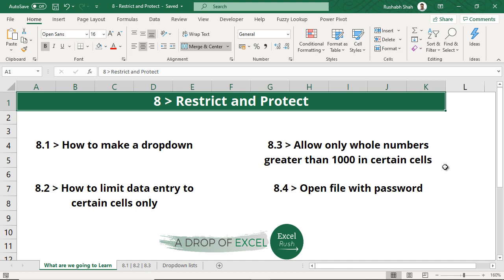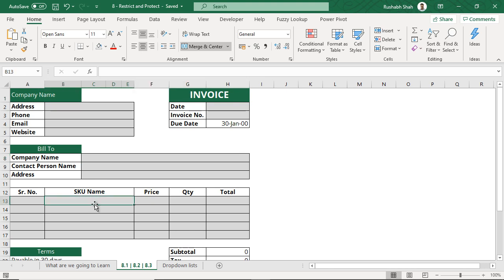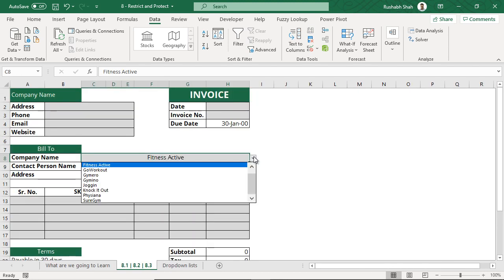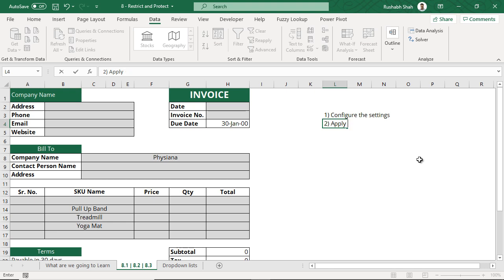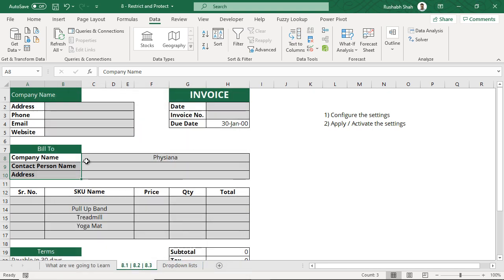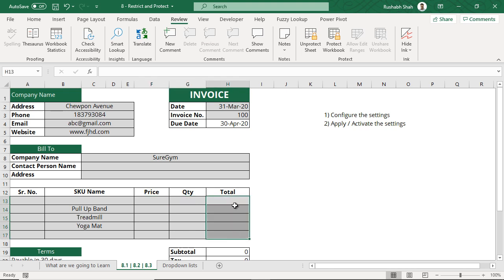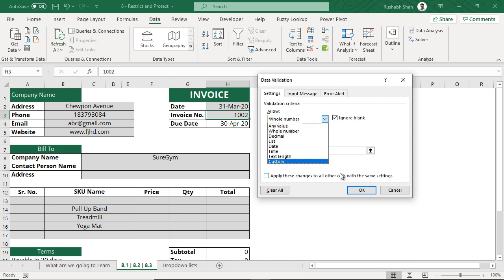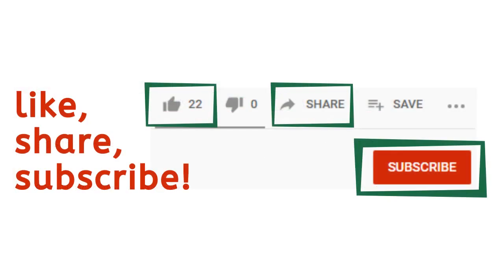A Drop of Excel - 08 | Restrict and Protect in Excel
In terms of applying restriction and protection, let us learn the most essentials that you must know in Excel,
- How to make a dropdown in Excel
- How to allow data entry only in certain cells in Excel
- How to allow only numbers greater than 0 or 1000 or any number
- How to lock Excel file with a password